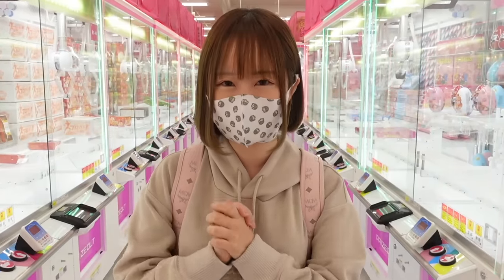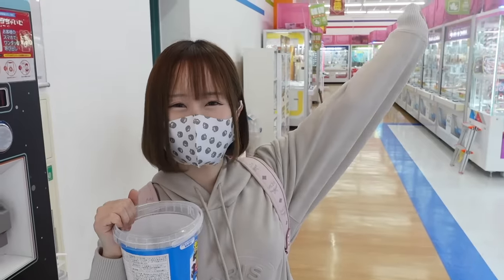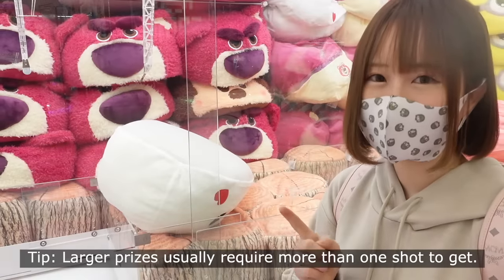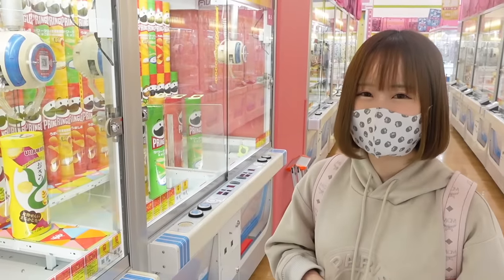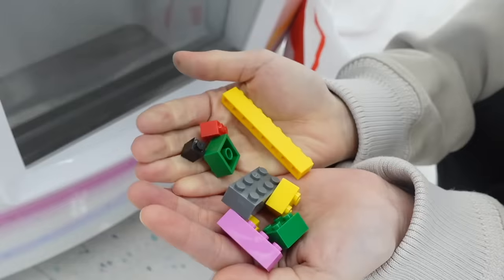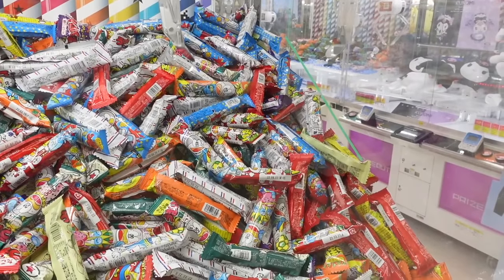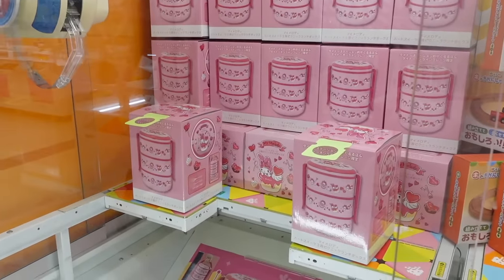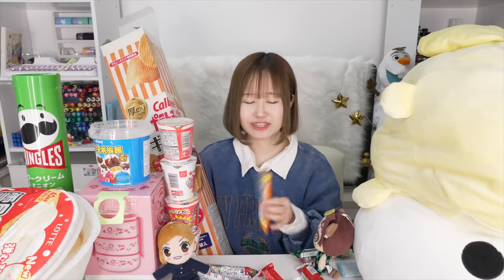JAPAN $300 CRANE GAME CHALLENGE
to get $20
off your first Bokksu subscription & the chance to win 2 tickets to Japan! Anyone who
subscribes before December 31st, even as a gift, will be entered to win 🥳✈️